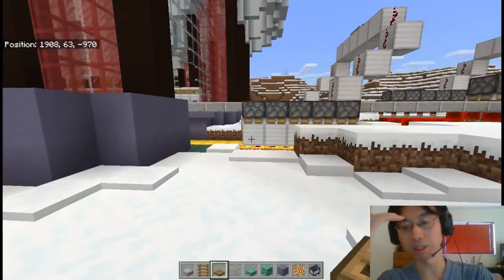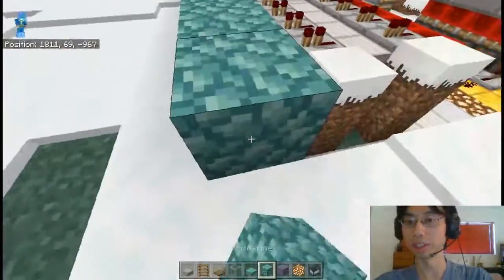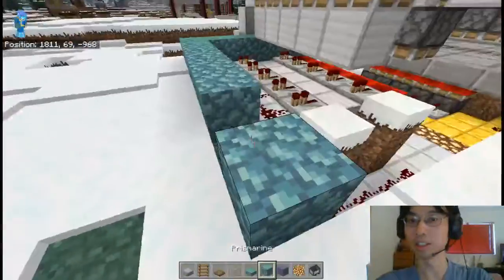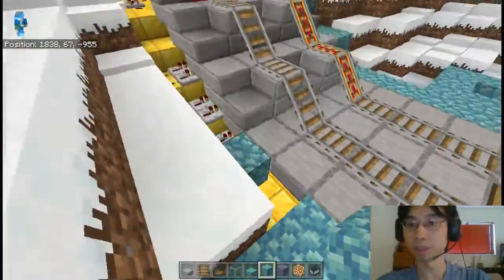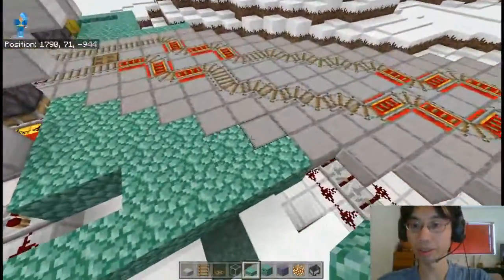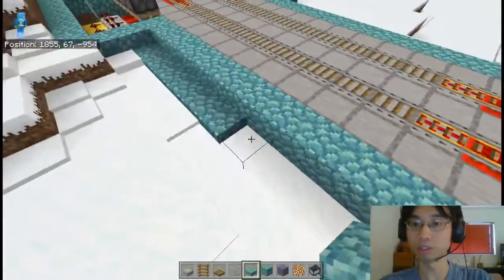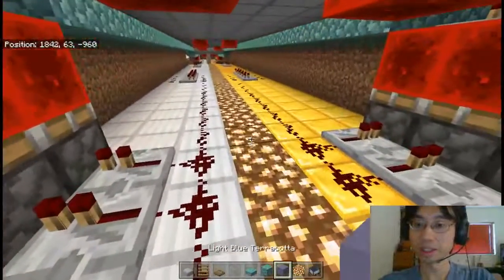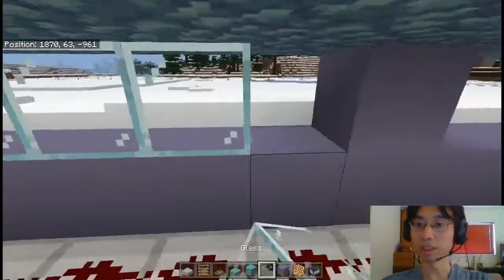Minecraft Trains #568: Cleaning the Hoarwood Branch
It's a long one, so it'll take a while.